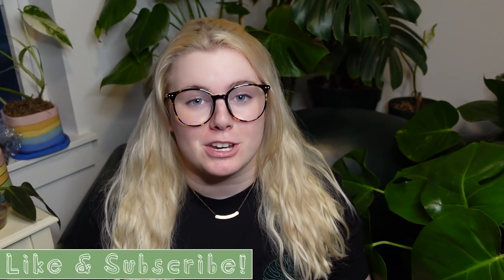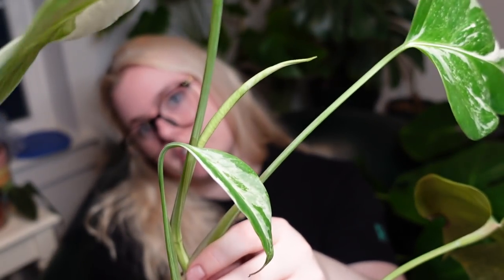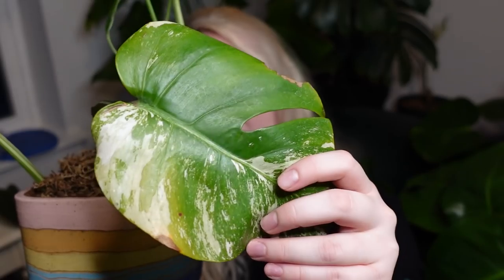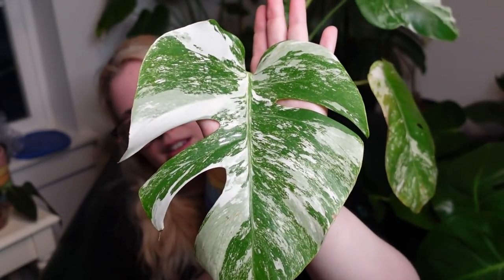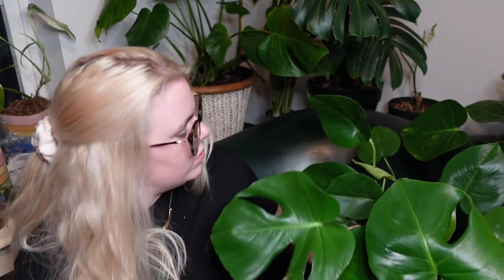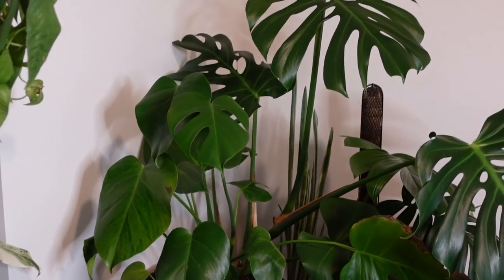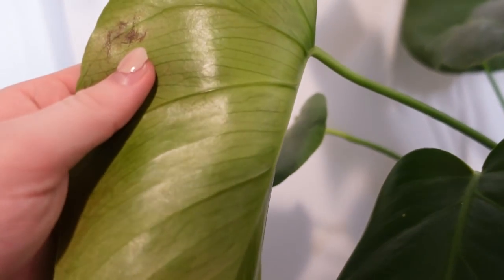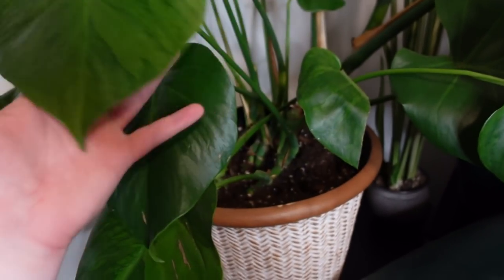My Variegated Monstera Albo Collection Tour & How Much I Spent! How To Get CHEAP Albos!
Today I show you my entire variegated monstera deliciosa albo variegata collection which also has sport variegated monstera! I got nearly all of these cheap albos at the grocery store for under THIRTY dollars! Some of them are nicer than others but the sport at the end of the video definitely takes the cake! I will tell you all about the monstera albos that I have and how much they cost!

ZINFF!